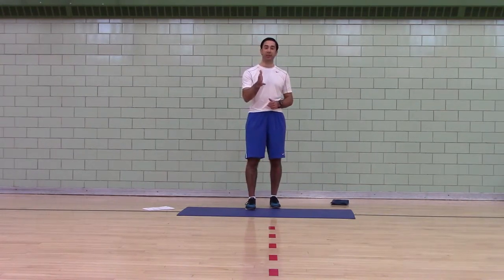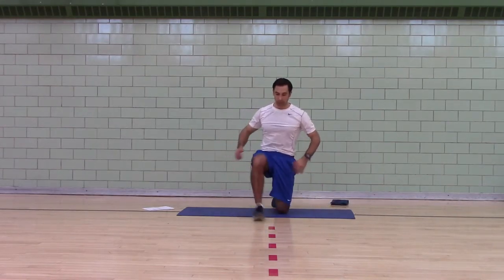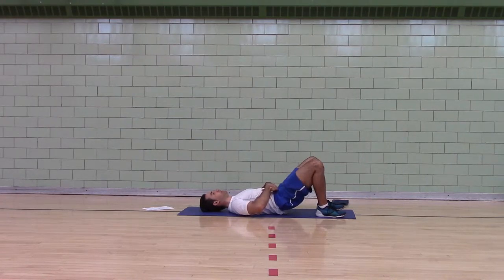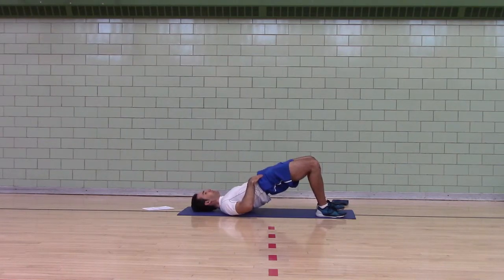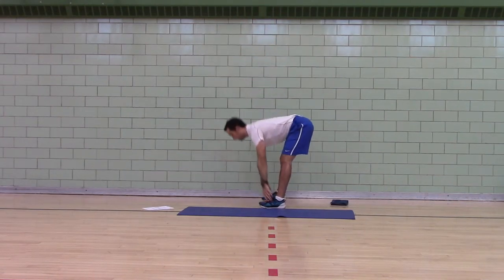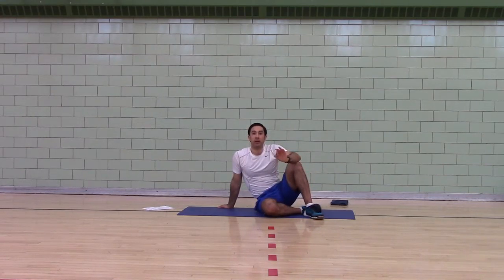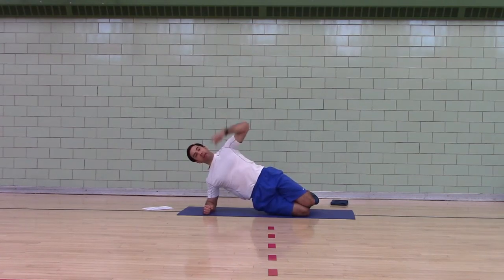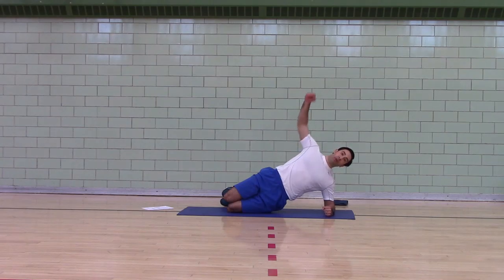Guest Day Video Warm Up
Warm Up - % min (10:5; aim for 5-10 rolls)
1. 1/2 Kneeling Trunk Rotation x 8e
2. Supine Bridge x20
3. Deep Squat x8
4. Bent-Knee Side Plank x 25sec/side
5. Dynamic Calf Push x  10e